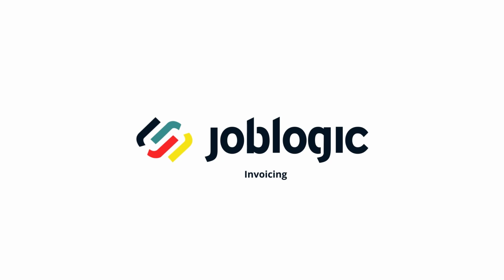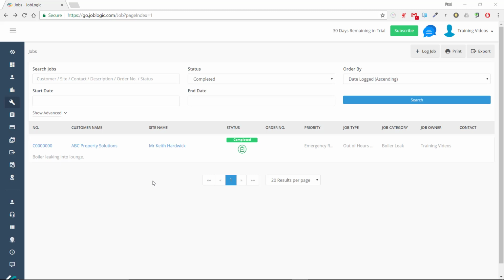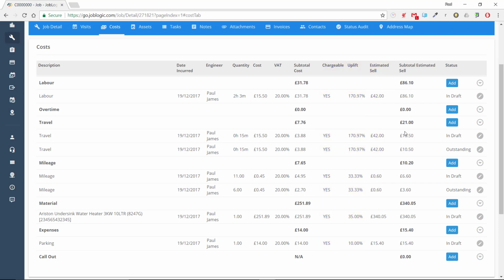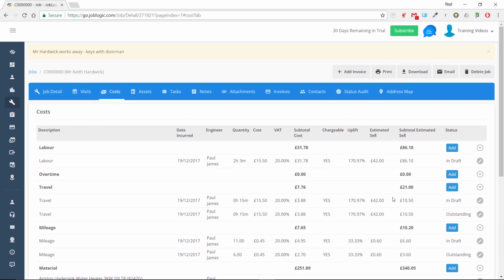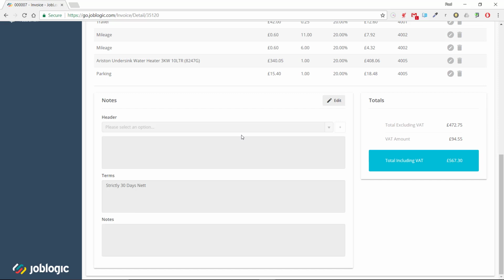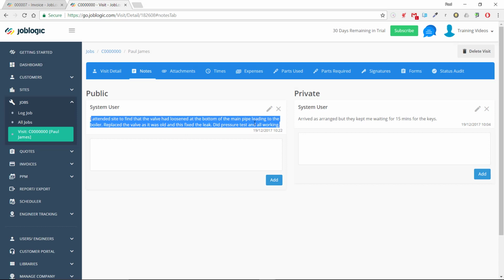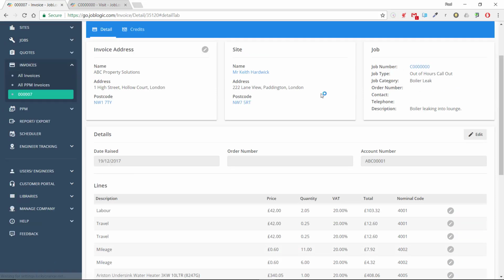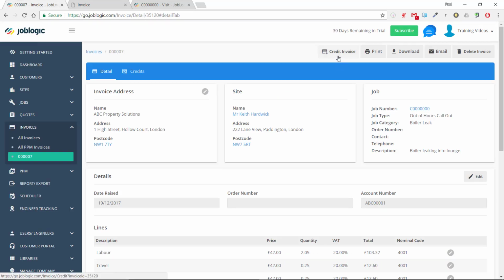Invoicing Software | Joblogic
Joblogic’s Invoicing module allows businesses to create invoices and credit jobs in a matter of seconds. Also, this feature enables you to set up recurring invoices for maintenance contracts.

ABOUT JOBLOGIC